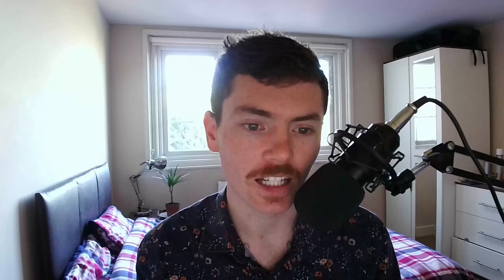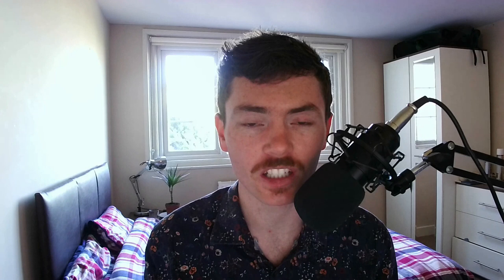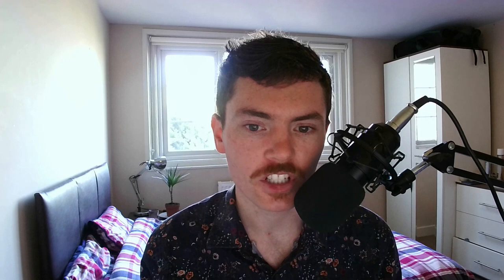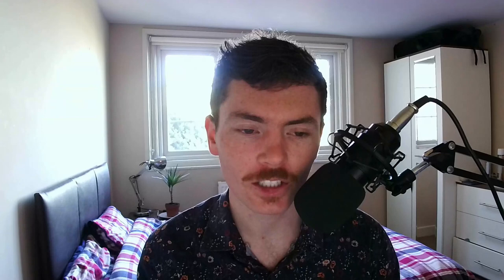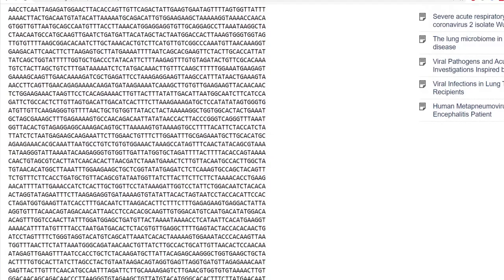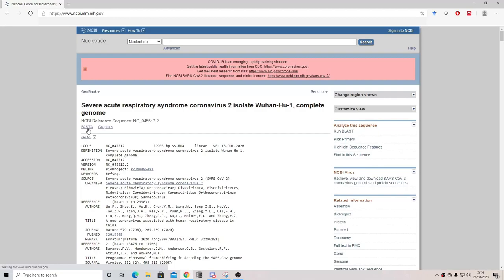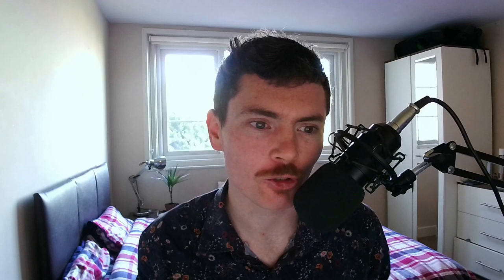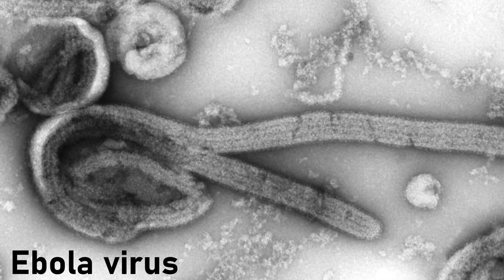Andrew Kaufman and Kate Shemirani: Interview Response (Part 2)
This is a thirty-minute video and I'm not going to add timestamps to the whole thing but please see below for a collection of articles that I think are especially relevant. Let me know if there are any mistakes... I think I might have overstated Andrew's thoughts about constitutive exosome production but the data he was discussing at that point in the interview made it hard to follow and I don't think it makes much odds.